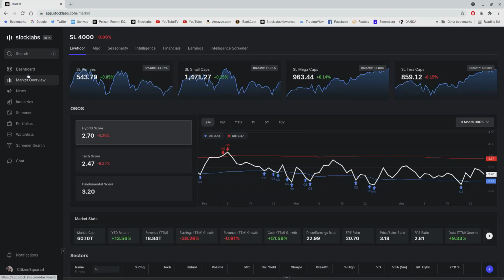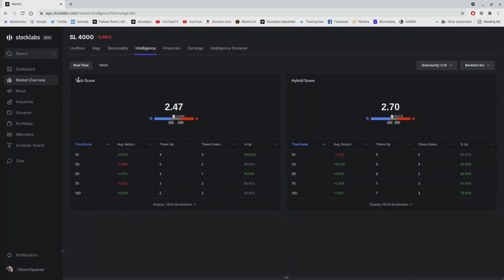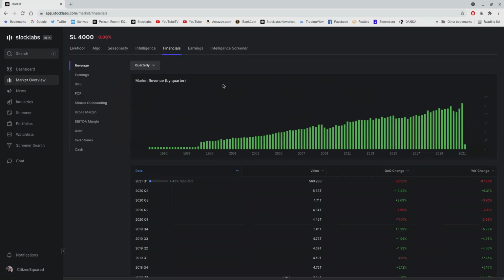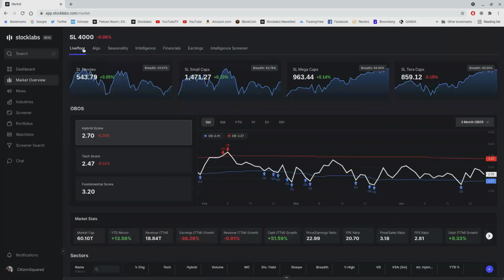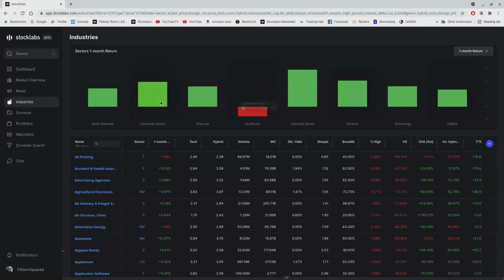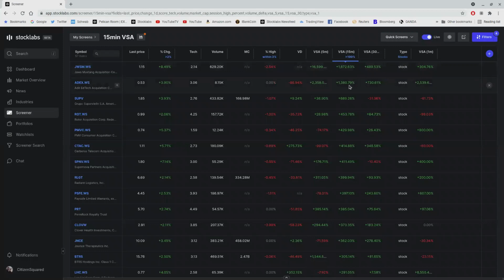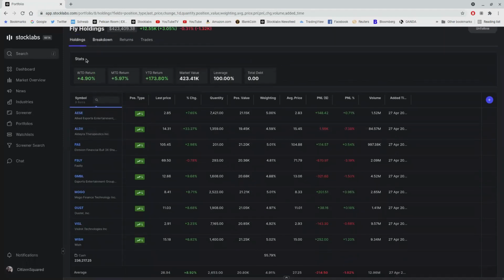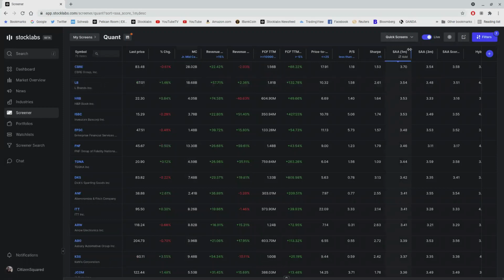Stocklabs Tutorials --- April 27, 2021 Webinar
Repost of a Zoom webinar outlining features & functionality of the brand new Stocklabs platform presented by iBankCoin.